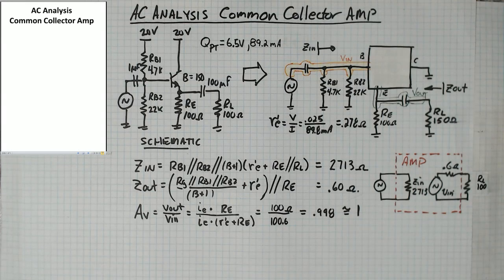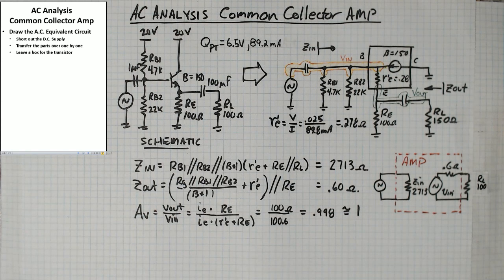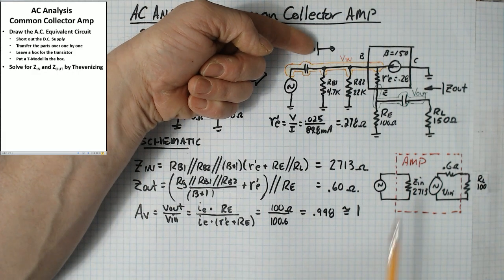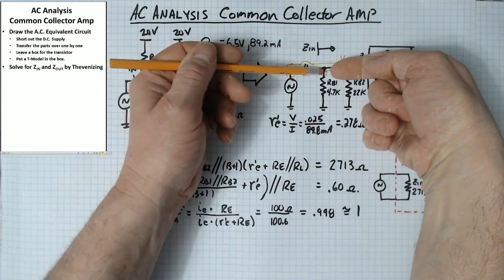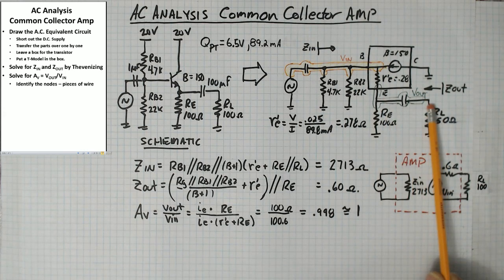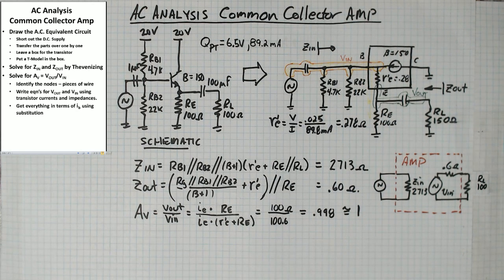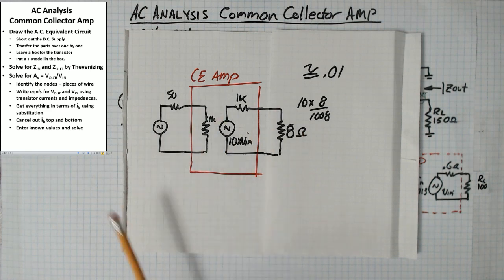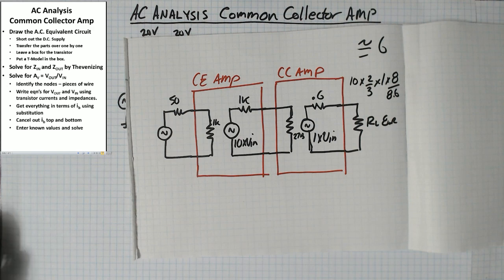AC Analysis CCAMP